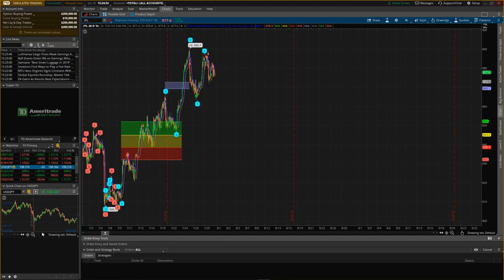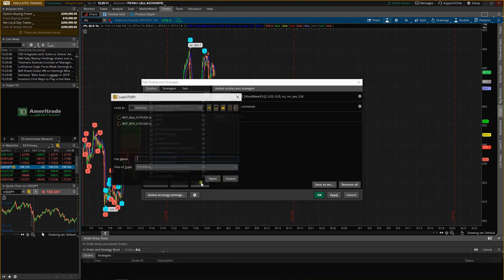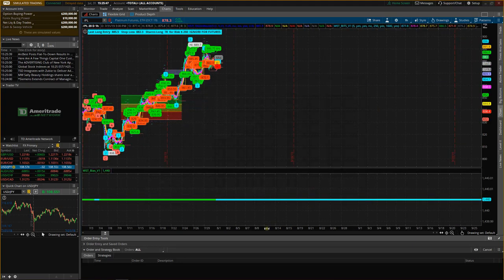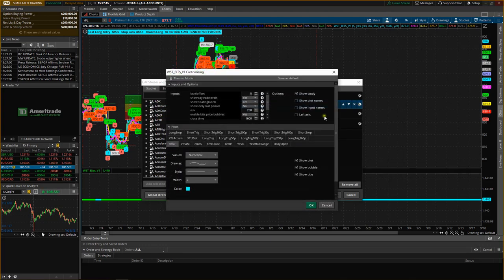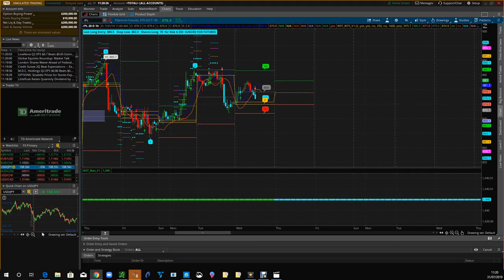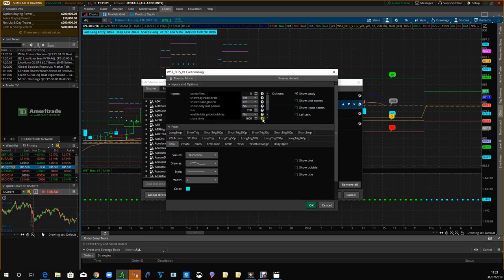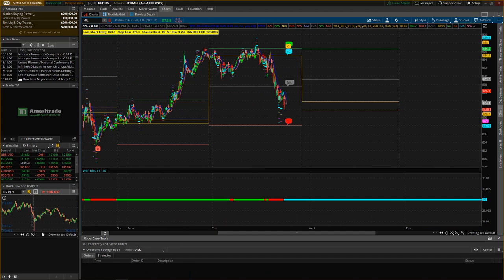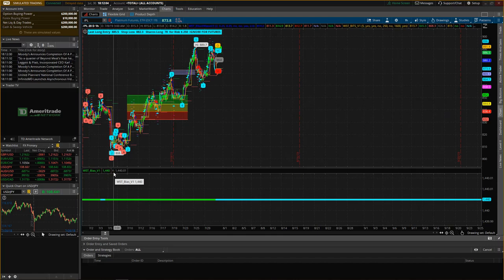ThinkorSwim BITS Installation Guide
Watch the Stocks Swing Trading Setup video for a potential long trade on WRD using the Elliott Wave Indicatror Suite Risk Disclosure